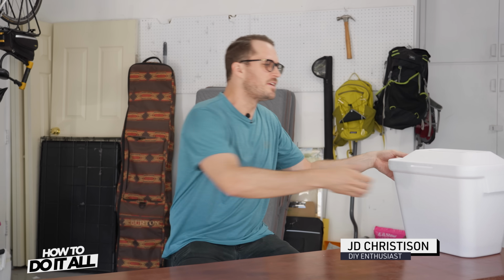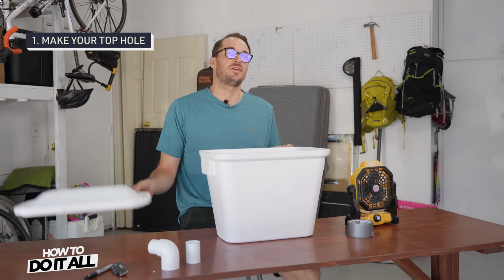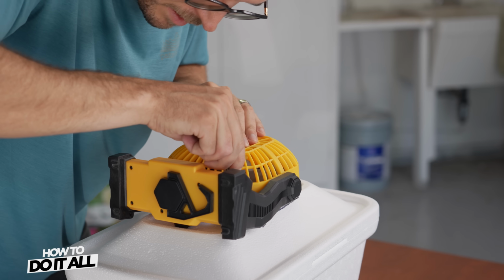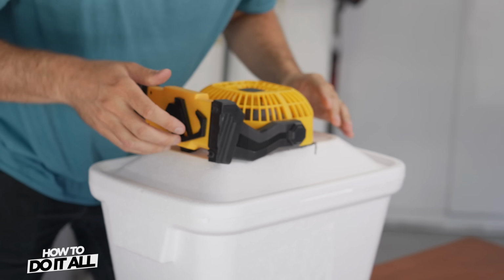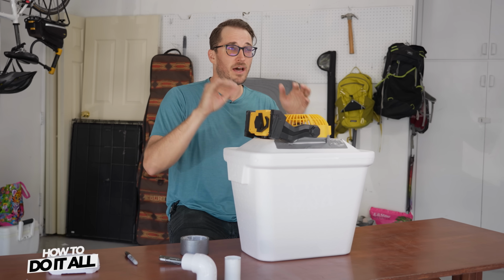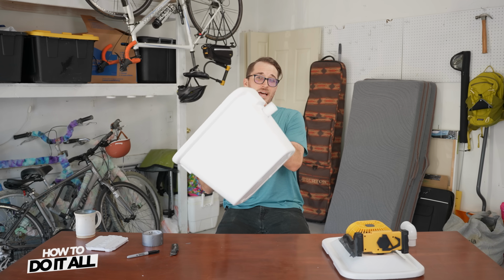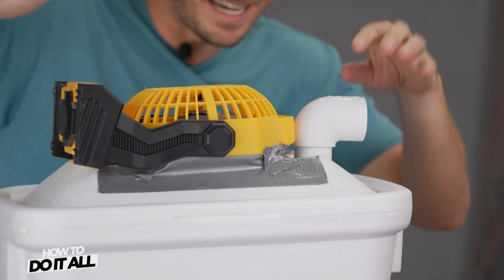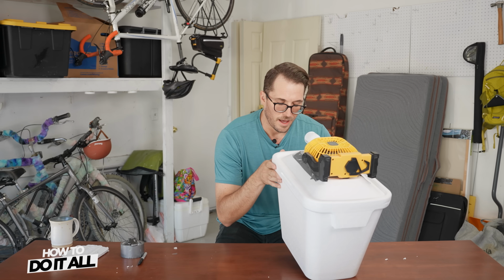Build Your Own Budget Air Conditioner/Swamp Cooler for Under $20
Tired of expensive AC bills? JD shows you how to build your own swamp cooler for under $20 using cheap parts from any hardware store. It’s the perfect DIY project to stay cool without breaking the bank.

Read more about Portable AC Units on CNET.com
Best Portable Air Conditioners: Cooling Your Home One Room at a Time

0:00 Introduction
0:25 Supplies You'll Need
0:51 Step 1: Making the Top Hole
1:43 Cutting the Fan Hole
2:12 Step 2: Sealing the Fan Hole with Tape
2:43 Step 3: Making the Air Vents
3:54 Cutting the Air Vent Holes
4:15 Step 4: Adding Ice to the Cooler
4:36 Final Result